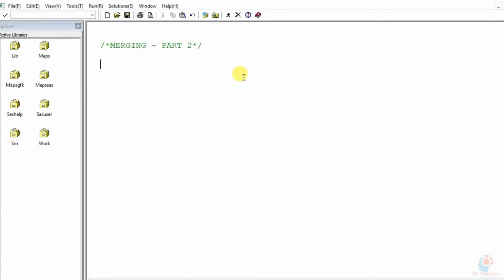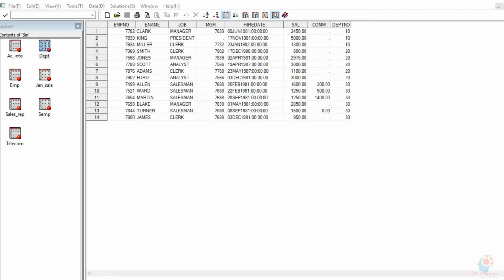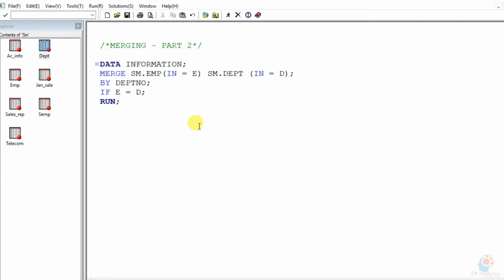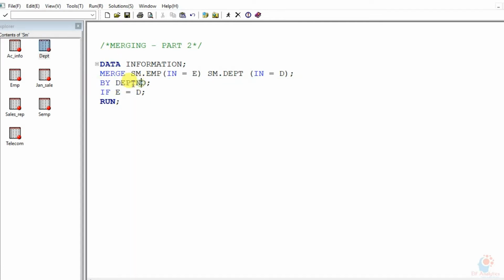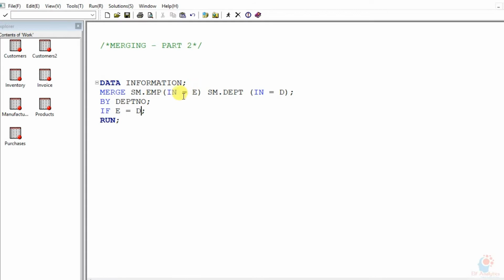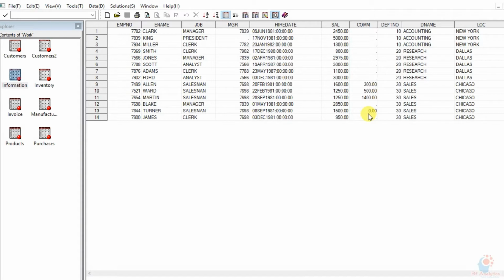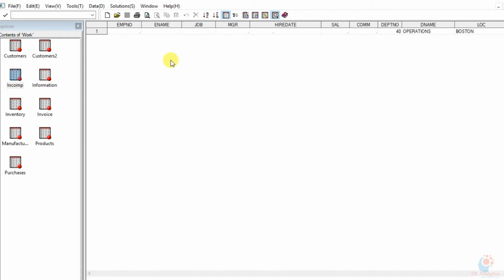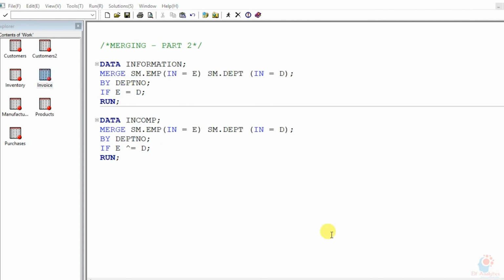Merging in SAS Part 2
In this lecture we will learn how we can use matching and non-matching merge in SAS.